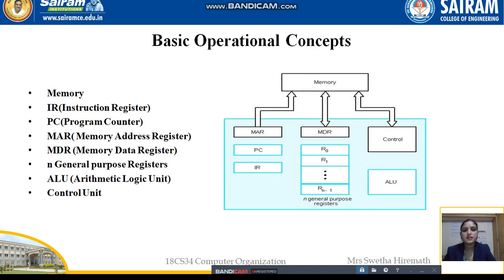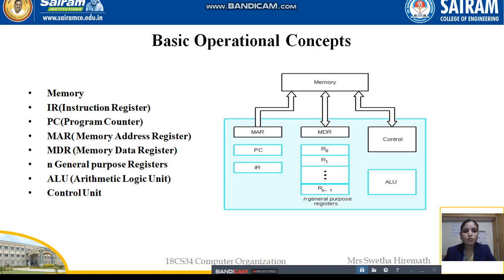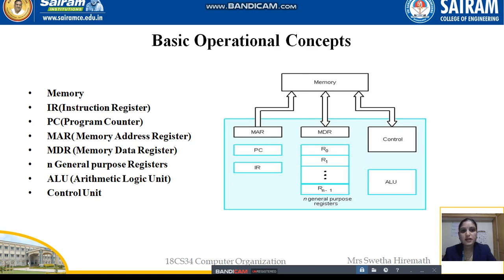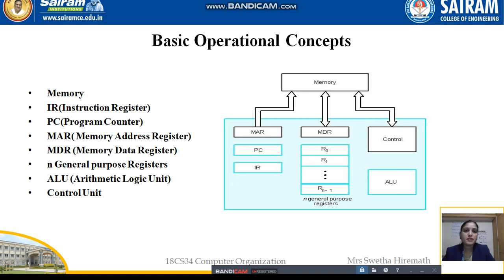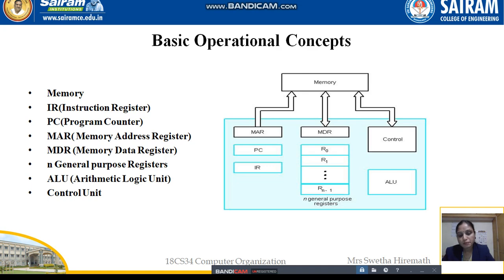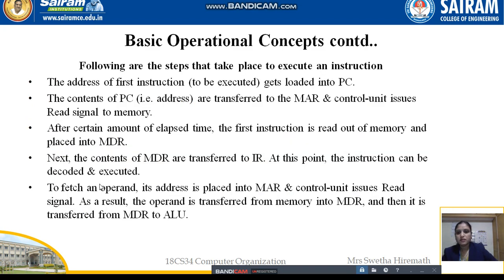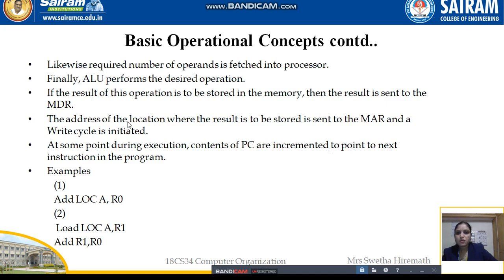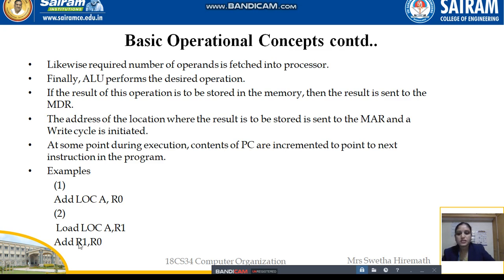LECTURE VIDEO_18CS34_MODULE 1_BASIC OPERATIONAL CONCEPTS_SWETHA HIREMATH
BASIC OPERATIONAL CONCEPTS